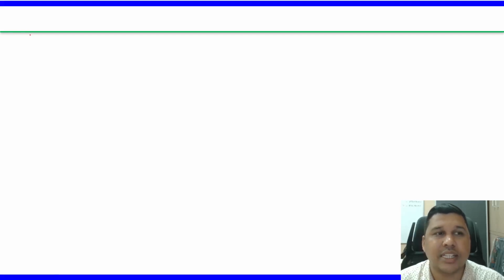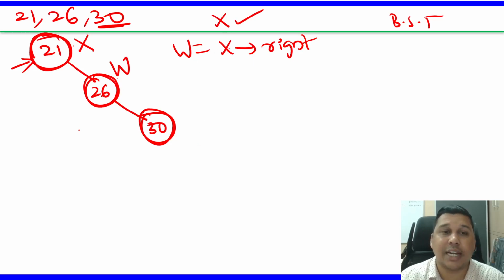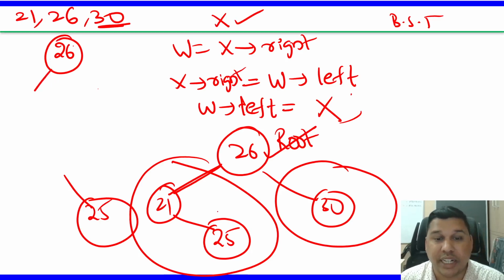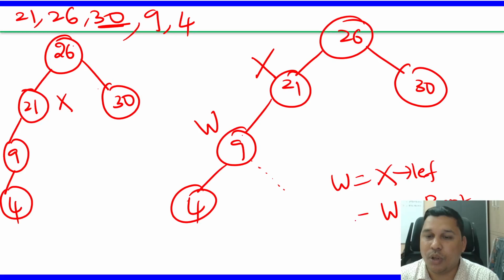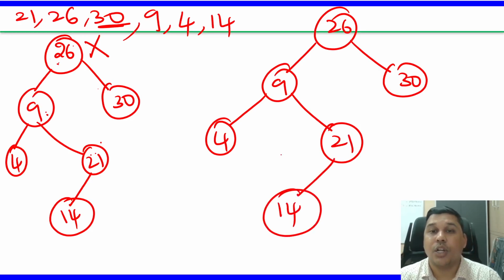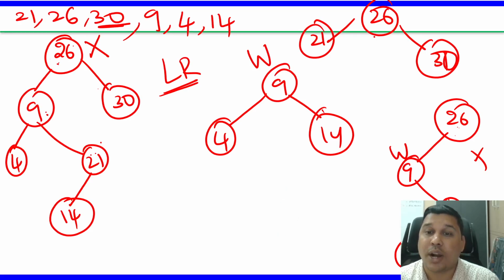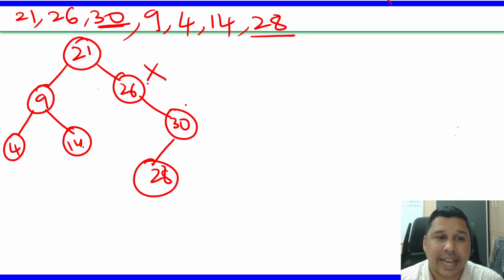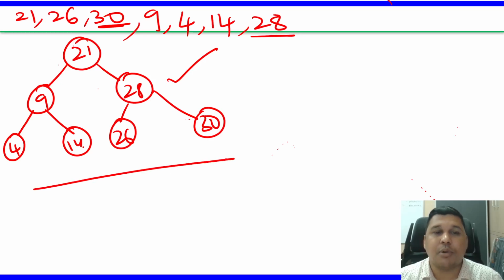Lec 46: Example of AVL Insertions using Rotations